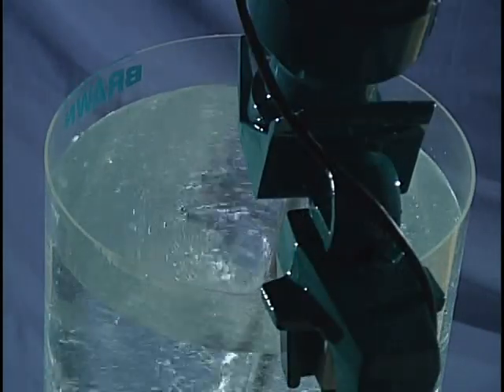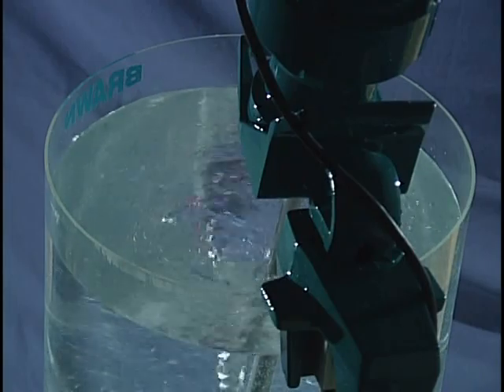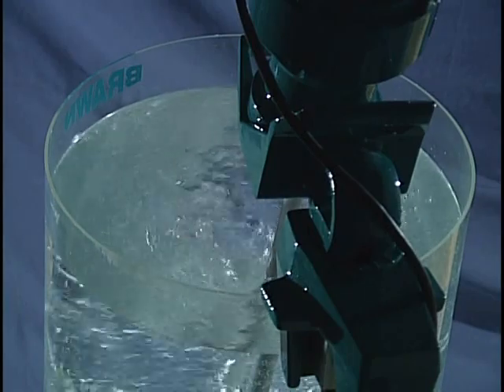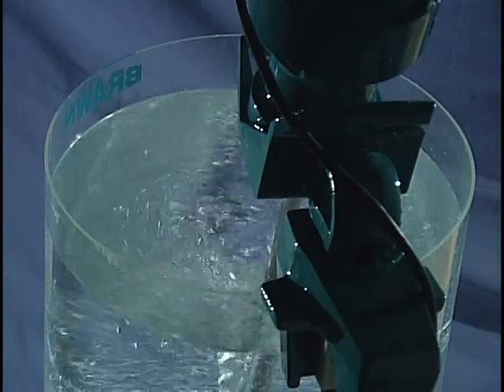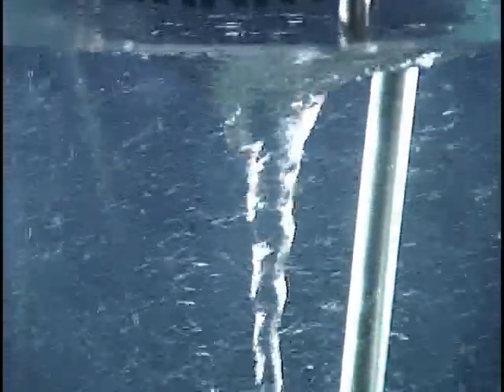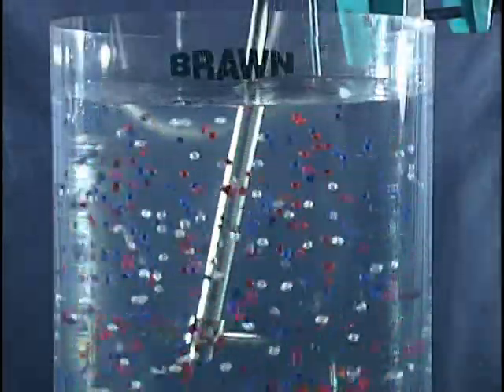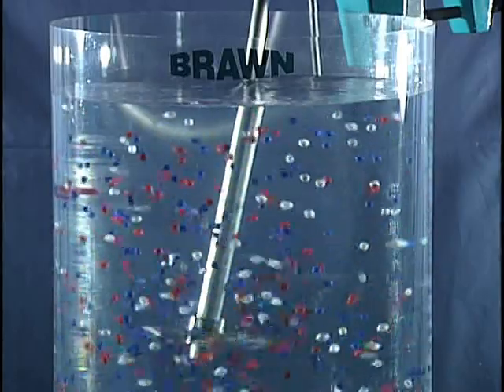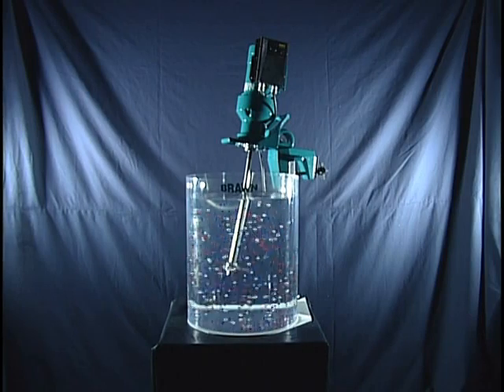BRAWN Mixer Smarts Intro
This is a video from BRAWN Mixer Inc, Holland, MI, USA that shows the mixing of a fluid by a clamp-on mixer with water and beads.  This is the intro to a series of 4 videos.  Continue with Part 1